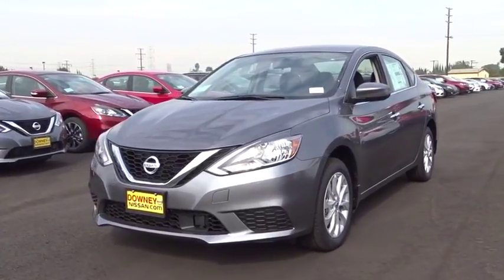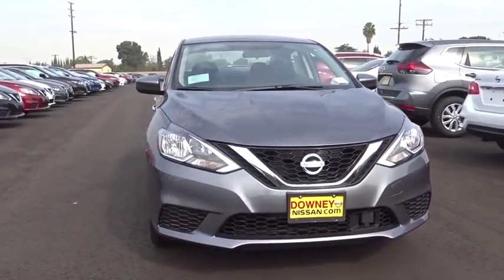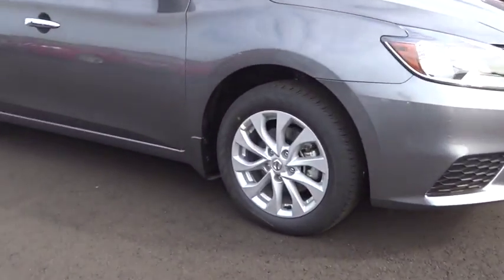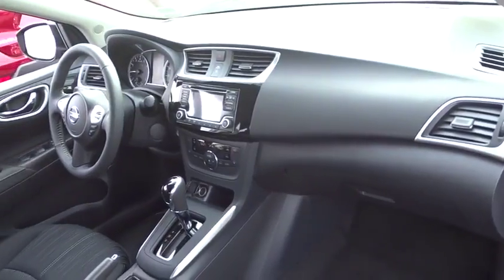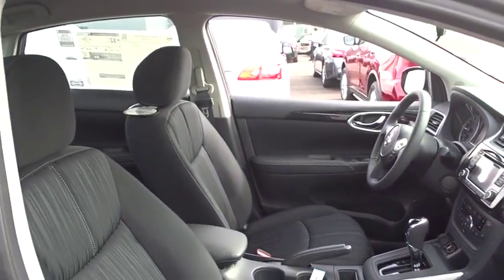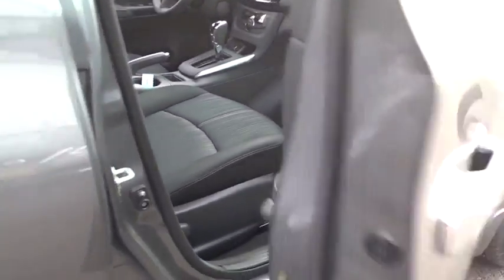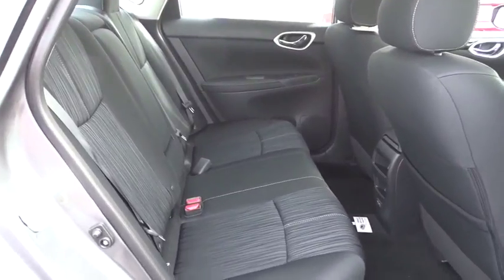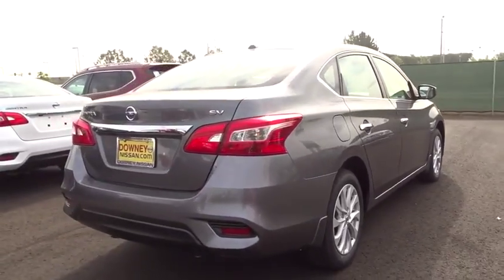2018 Nissan Sentra Cerritos, Los Angeles, Buena Park, South Bay, Downey, CA 180252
2018 Nissan Sentra

Downey Nissan
7550 Firestone Blvd